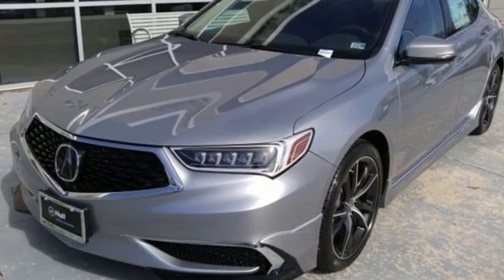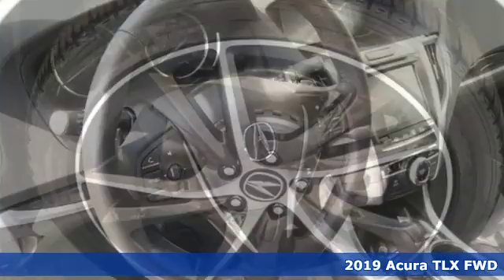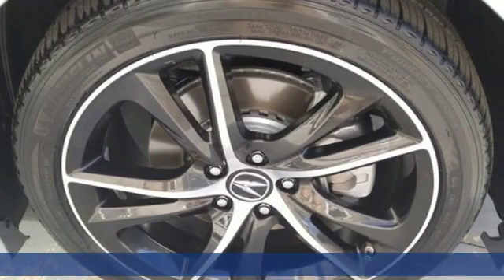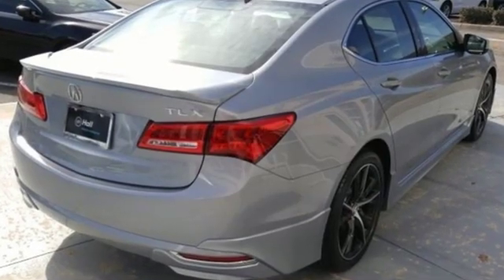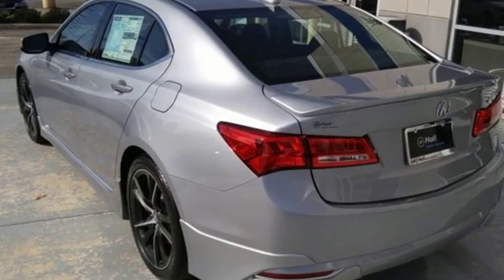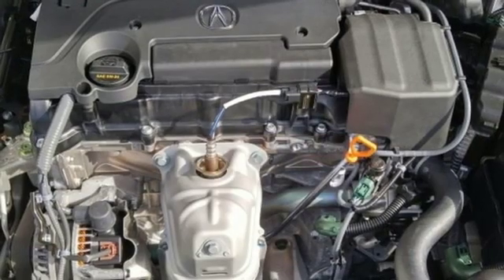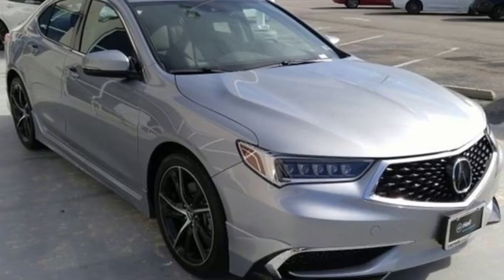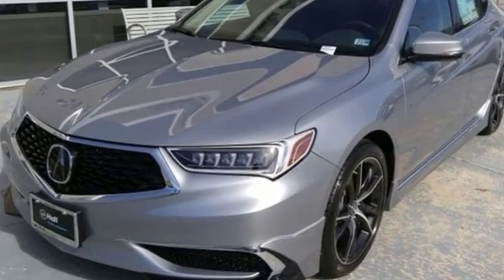New 2019 Acura TLX Virginia Beach VA Norfolk, VA #3190181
Year: 2019
Make: Acura
Model: TLX
Trim: 2.4L
Engine: 2.4L DOHC 16V
Transmission: 8-Speed Dual-Clutch
Color: Silver
Interior: Ebony
Stock #: 3190181
VIN: 19UUB1F38KA008266

Address:
3200 Virginia Beach Blvd